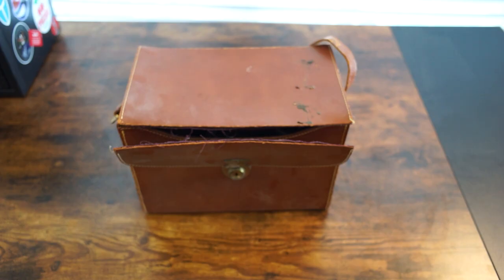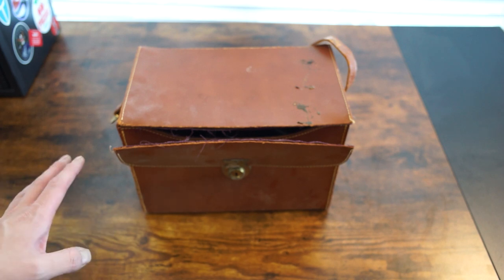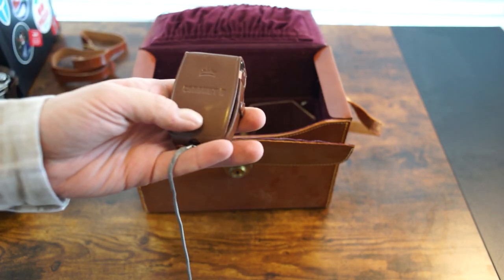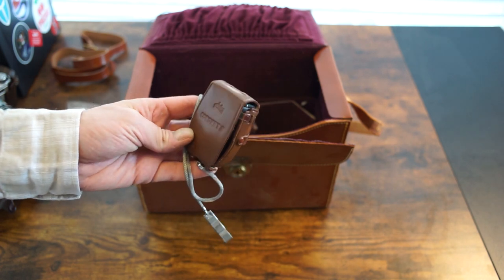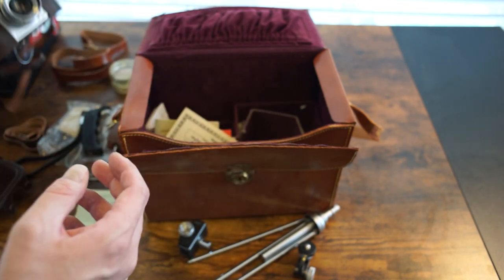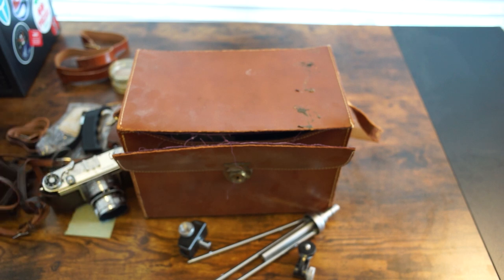Camera Bag Autopsy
Join me as I study the contents of a camera bad that has sat dormant for decades